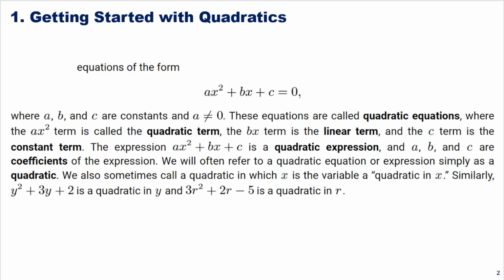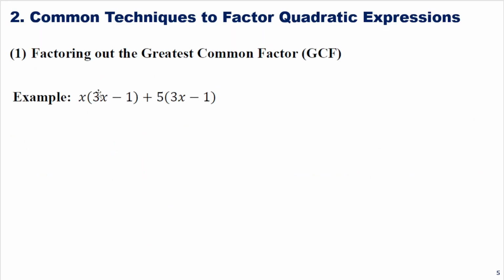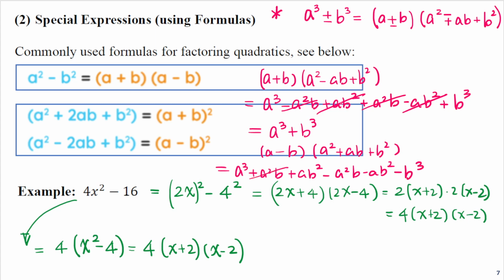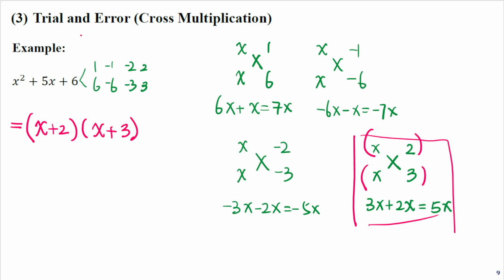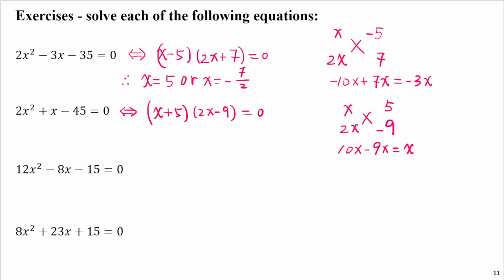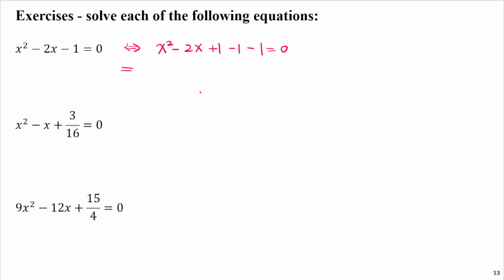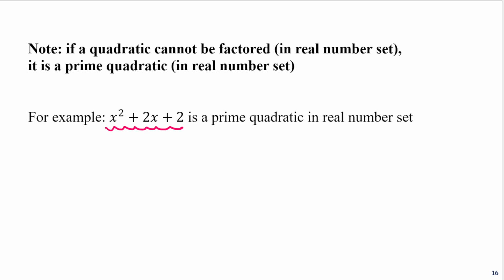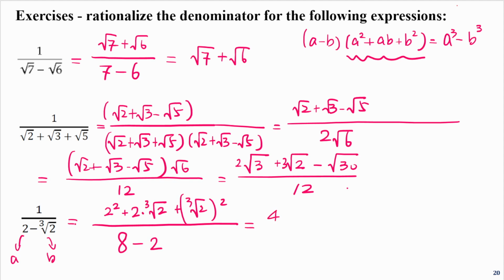Topic 9: Quadratic Equations - Part 1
Art of Problem Solving (AoPS): Introduction to Algebra, Topic 9 (Lecture)

Introduce some basic concepts related to inequalities

After watching this lecture, you can try these exercises related to this topic here: TBA